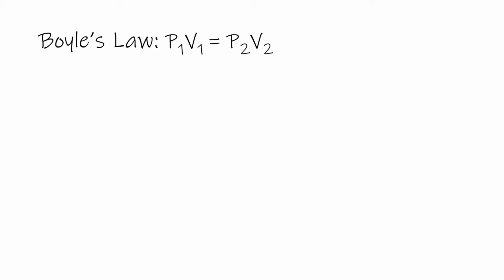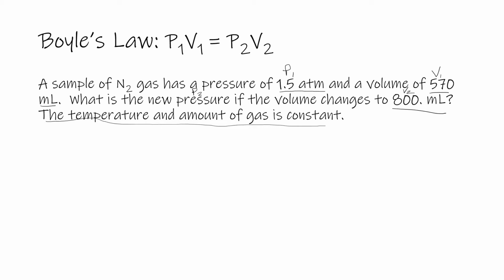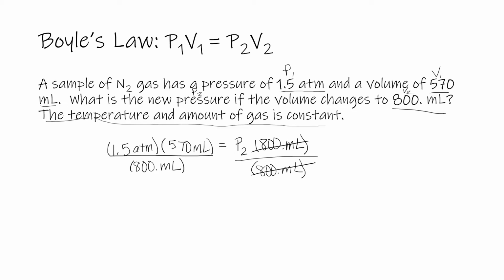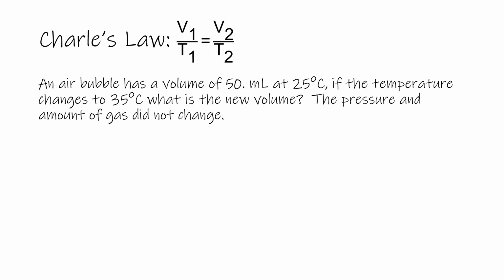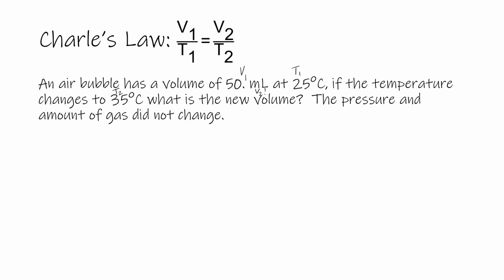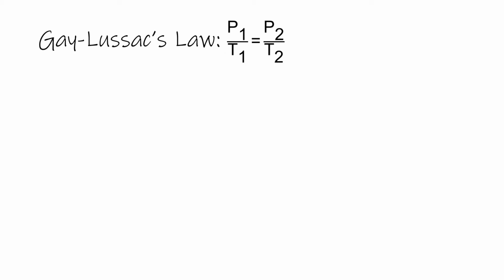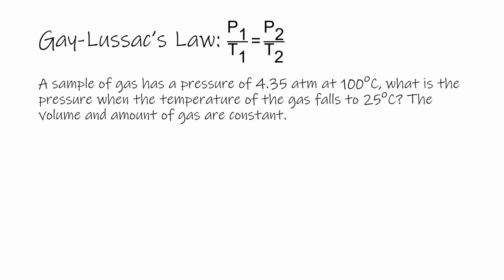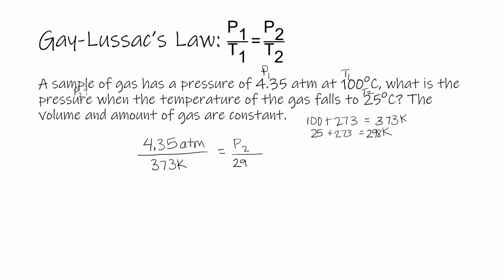Using Gas Laws part 1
This video shows how to use Boyle's, Charles' and Gay-Lussac's Gas Laws in solving problems